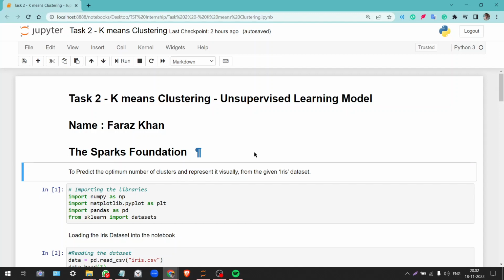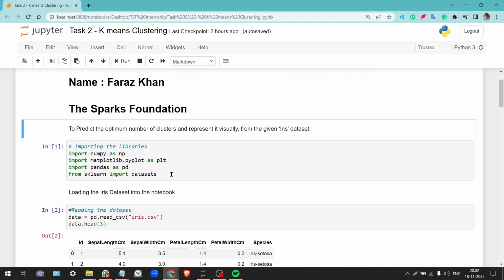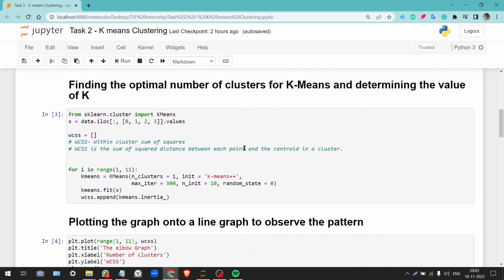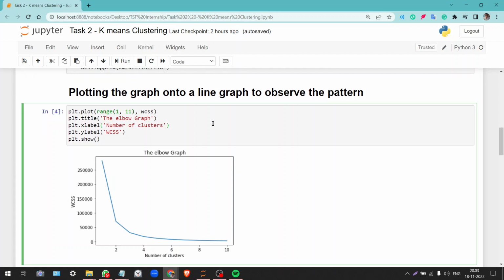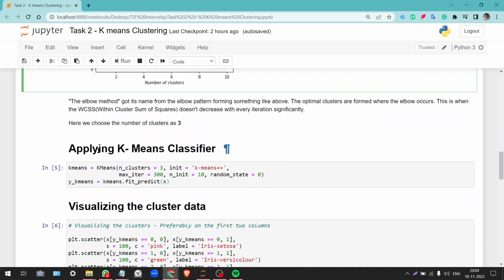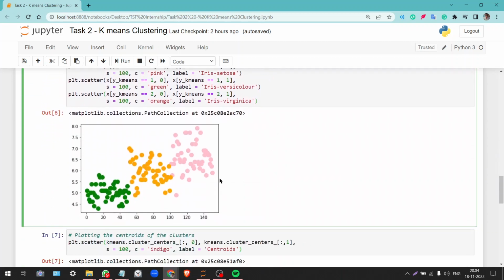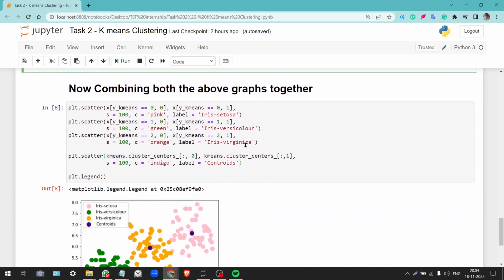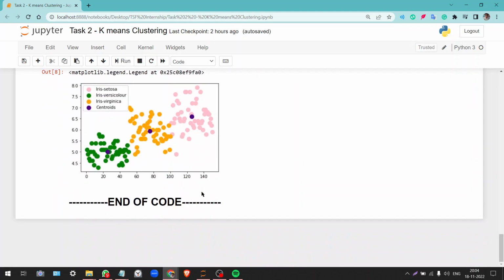Task 2 The Sparks Foundation Data Science and Business Analytics Internship